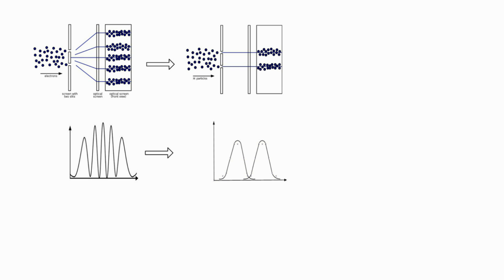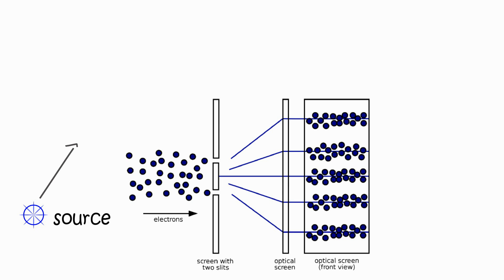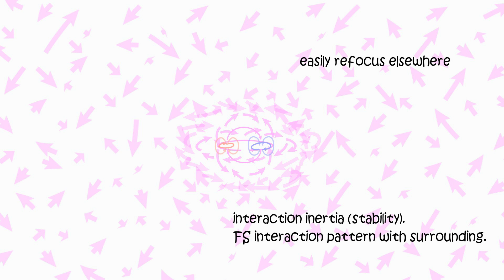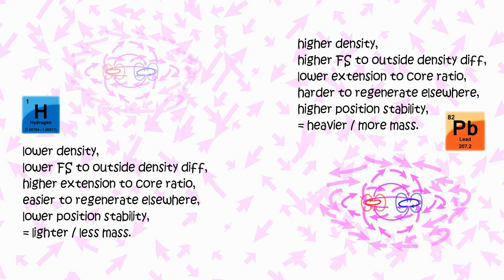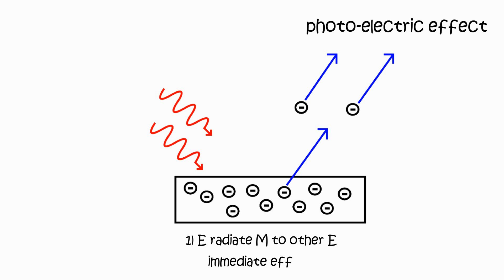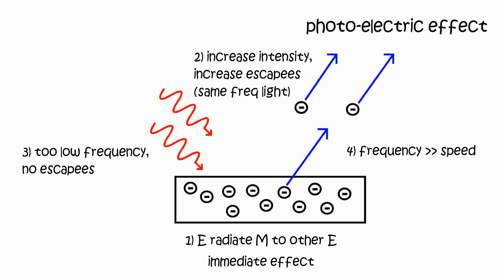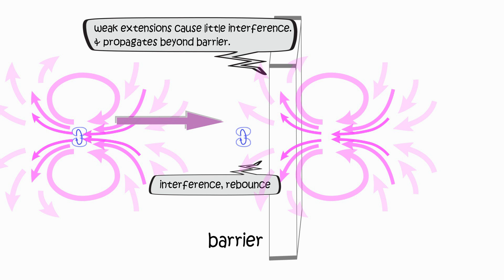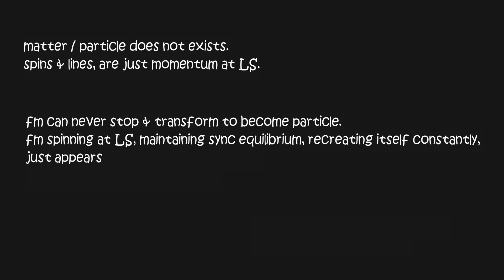dlp-10 Wave Particle Duality Decoded. "MATTER" DOESN'T EXIST? New Unified Theory of Everything.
Diverse Link Physics

Unified Theory of Everything

Simple . Logical . Visualized

DLP-10 Wave-Particle Duality

If You find this theory interesting,

DiverseLink is not funded by any gov, commercial, education (brainwashing) institute, nor sell you garbage.

With Your Help, DL can continue make more Intriguing Subjects and Stories!

(too long to fit in description)

Bitcoin : 1MMxBBismXq98SWtwUWPYYfZFxgibj8eWT
Ethereum : 0xd2d27b9f775f57cab0ea9b230f83a31da18b8798